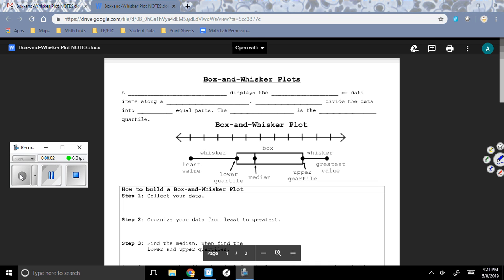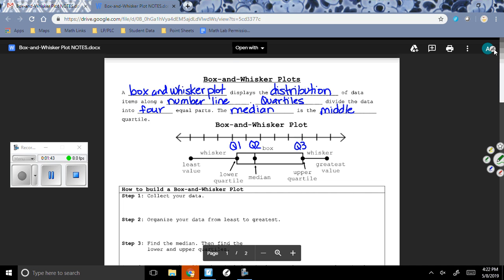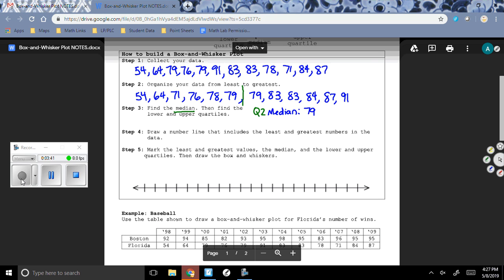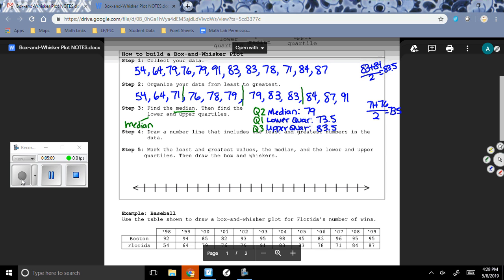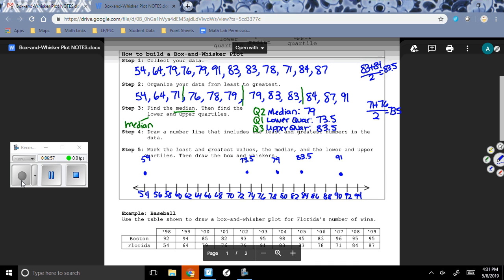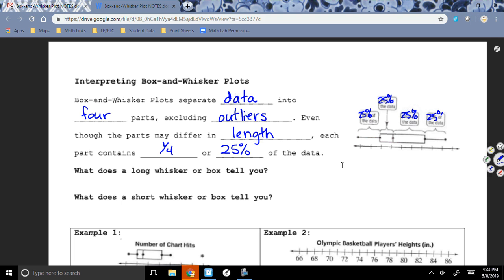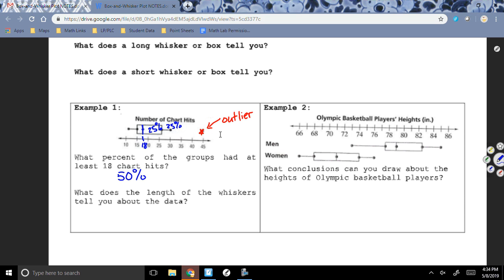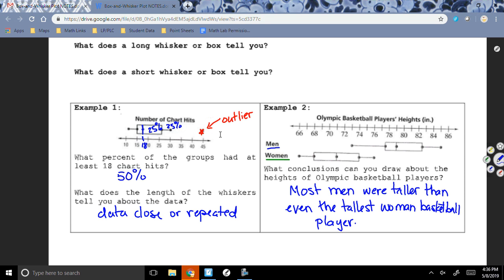Box and Whisker Plot Notes